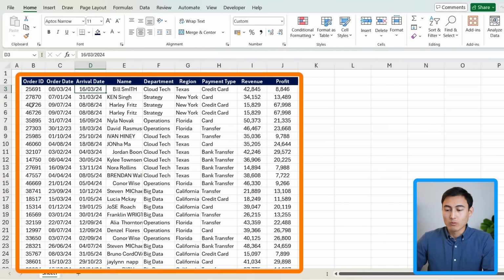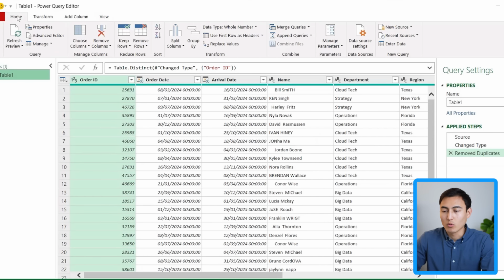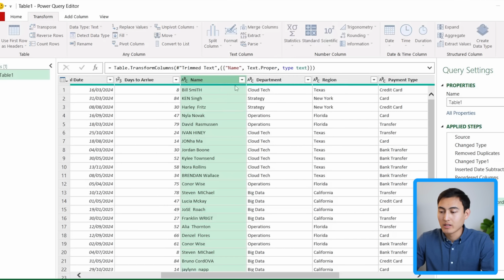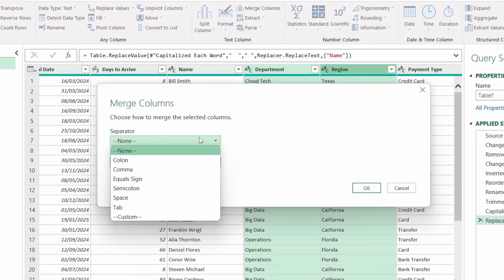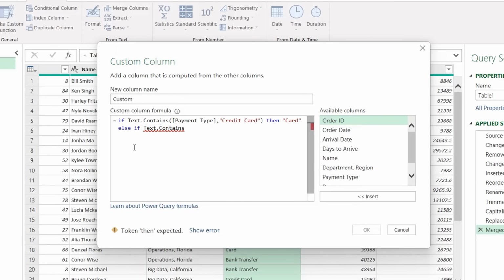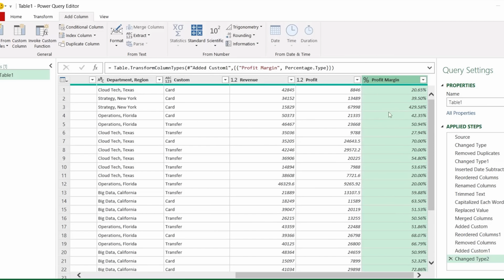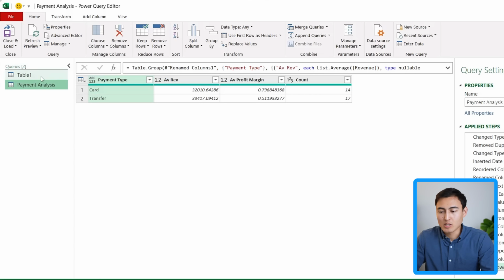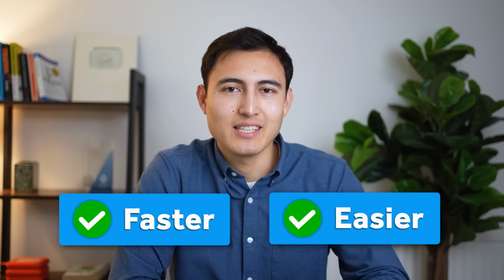Data Cleaning With Power Query (Better than Excel)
Stop cleaning data with Excel formulas. Try using Power Query Instead.

Data cleaning in Excel is a slow and tedious process due to all the manual steps. Instead, a much faster and easier alternative experts use is Power Query. So in this video, we teach you how to clean data using Power Query. This includes removing duplicates, merging multiple columns into one, adding new custom columns, subtracting dates, formatting data, cleaning up spaces with TRIM, and Capitalize, and much more. You'll also learn advanced features like adding an IF ELSE IF statement as a custom column, using group by to analyze data in new queries, etc. By the end of the video, you'll know all the key steps to data cleaning in Power Query.

Chapters:
0:00​ -​ Data Cleaning
1:10​ - Removing Duplicates
2:01​ - Cleaning Dates & Adding Date Columns
3:00​ - Name Formatting
5:04​ - Merging Columns
5:43​ - Custom Columns
7:48​ - Add Columns
8:33​ - Group By Data Analysis